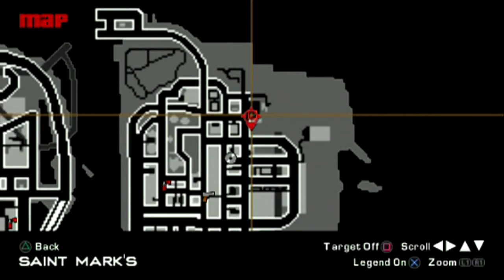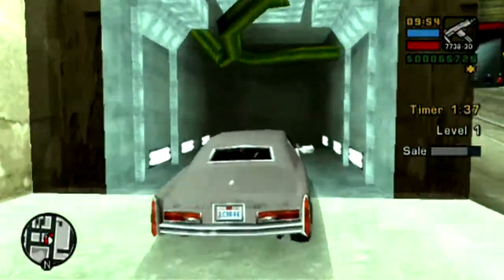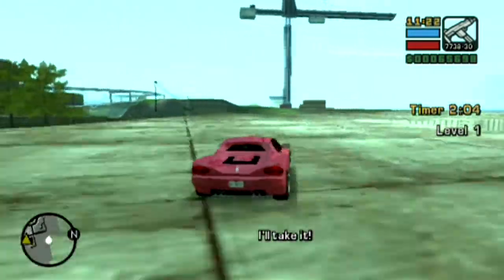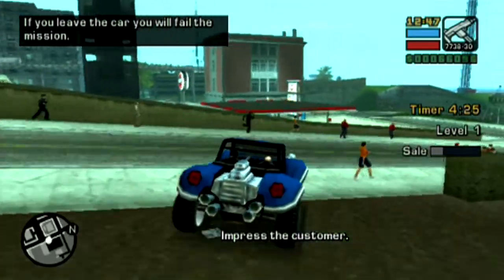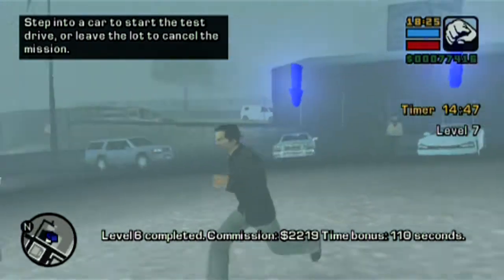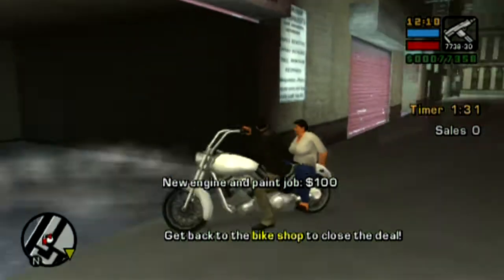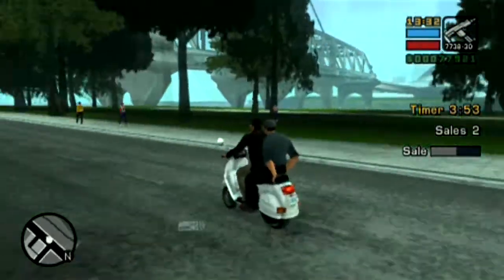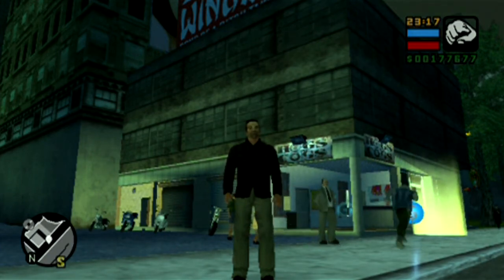Grand Theft Auto: Liberty City Stories: Part 61: Car & Bike Salesman Activities